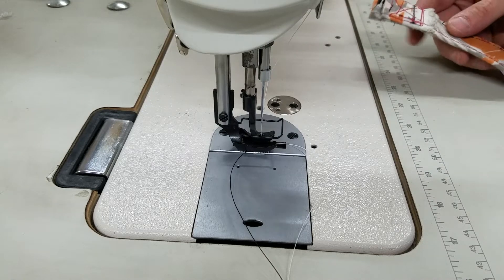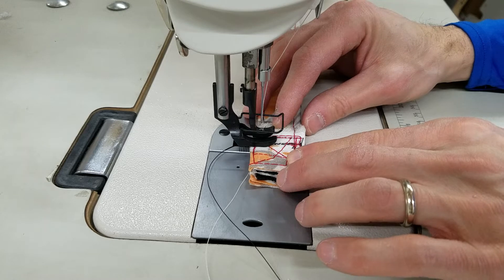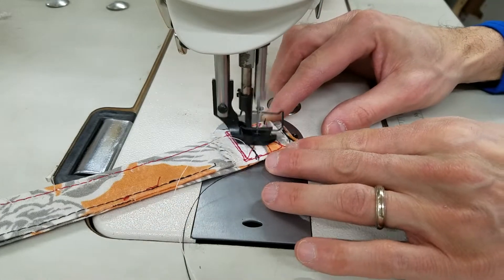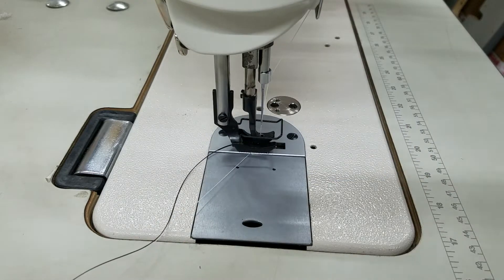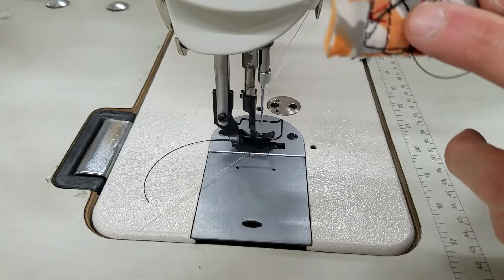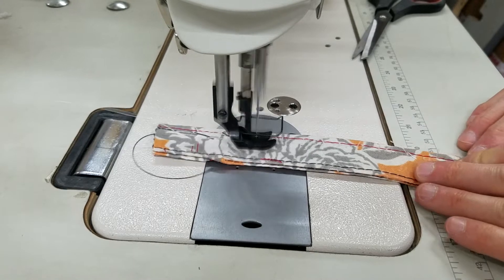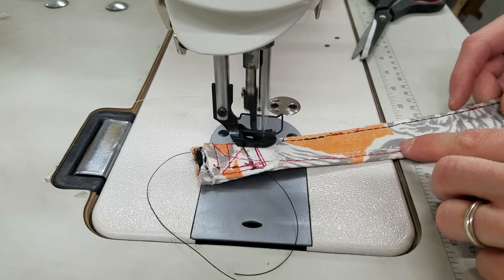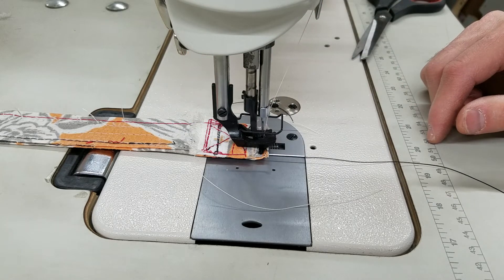Juki DNU-1541S sewing on cloth dog collar